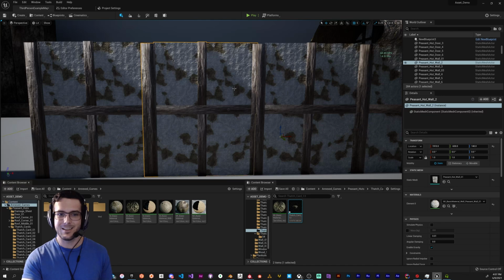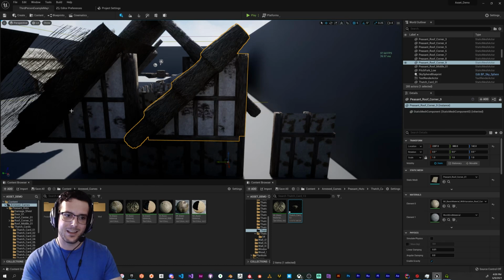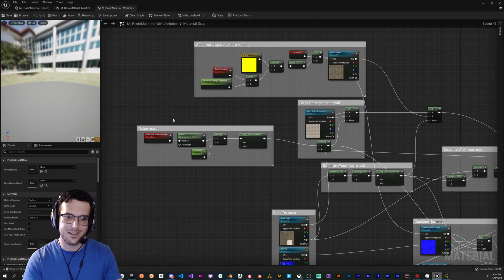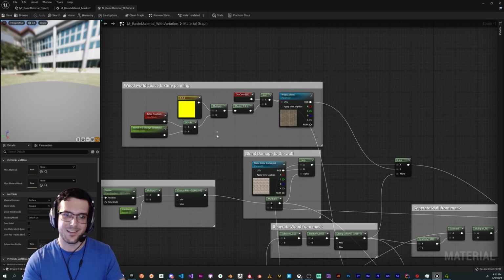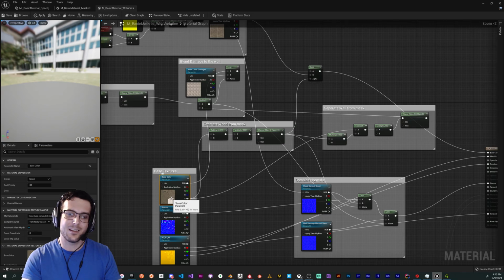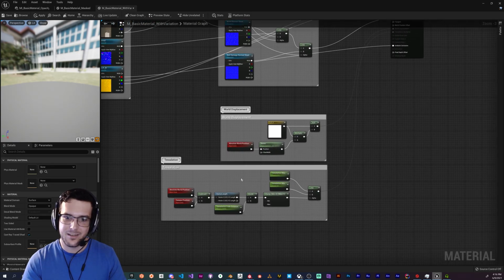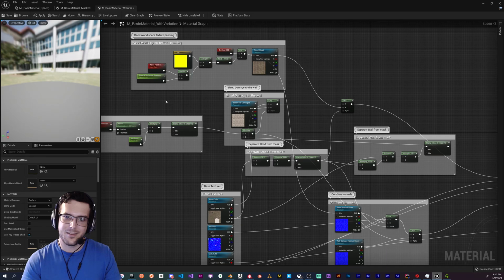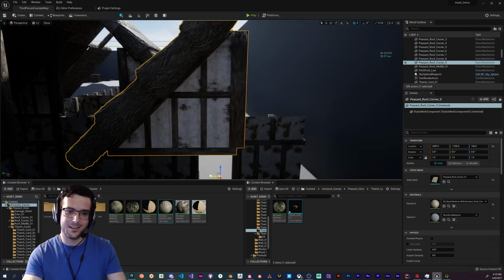World space position texture variation in Unreal Engine - Overview and introduction.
Software used: UE 5.0 EA